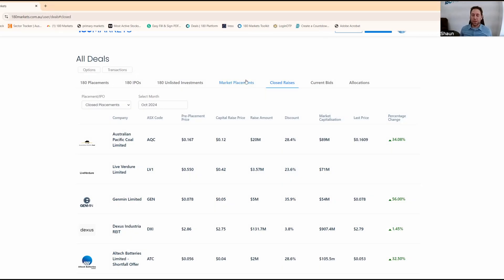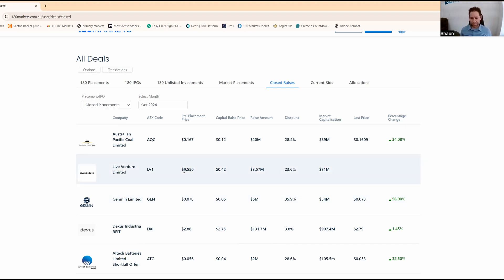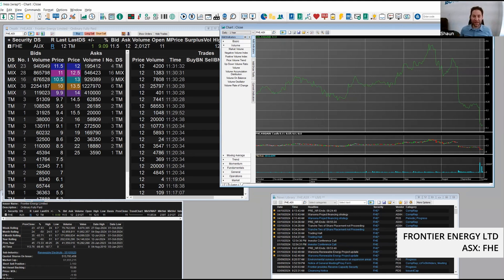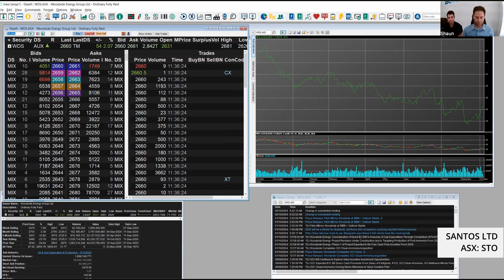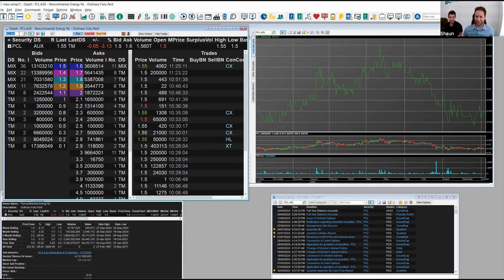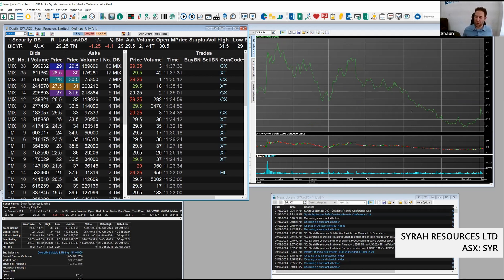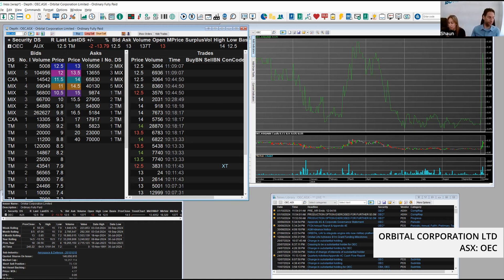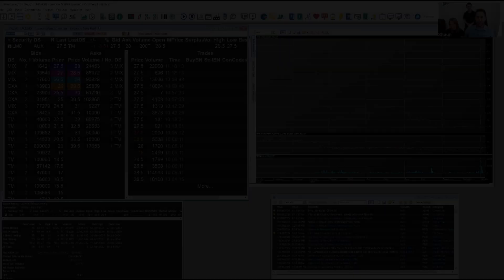Weekly Wrap October 04 2024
This publication has been prepared by 180 Markets Pty Ltd ACN 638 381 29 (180 Markets) as a corporate authorised representative (CAR: 1280199) of Non Correlated Capital Pty Ltd ACN 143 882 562 AFSL 499882 (NCC). 180 Markets is authorised to advise and deal in wholesale investors only as that term is defined in the Corporations Act 2001. This publication has been prepared by 180 Markets to provide you with general information only and does not constitute an invitation, recommendation or offer by 180 Markets and NCC. In preparing this publication, we did not take into account the investment objectives, financial situation or particular needs of any particular person. It is not intended to take the place of professional advice and you should not take action on specific issues in reliance on this information. Neither 180 Markets, NCC nor any of their related parties, their employees or directors, provide any warranty of accuracy or reliability in relation to such information or accept any liability to any person who relies on it. You should obtain professional advice before making a decision in relation to this product. Any forecasts and hypothetical examples are subject to uncertainty and are not guaranteed. Past performance is not a reliable indicator of future performance.